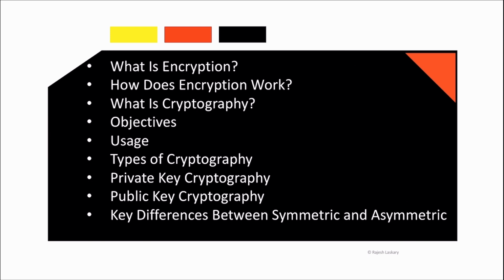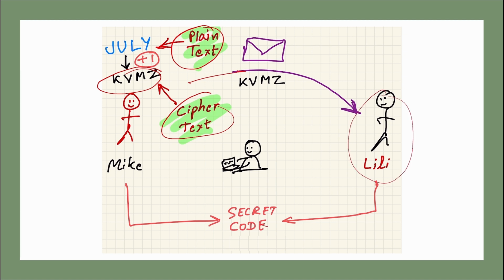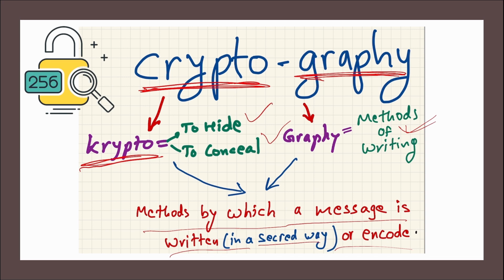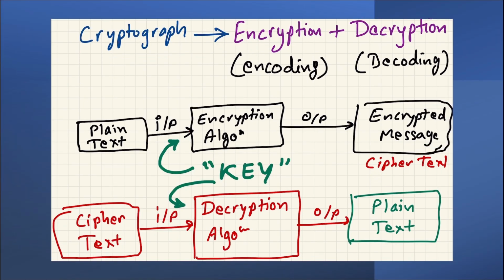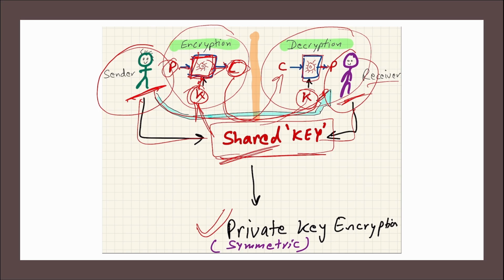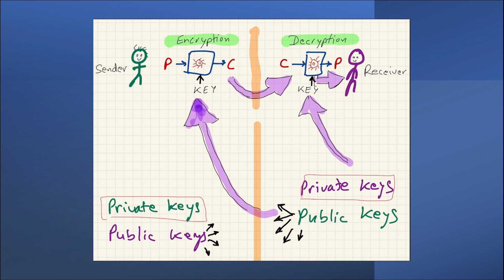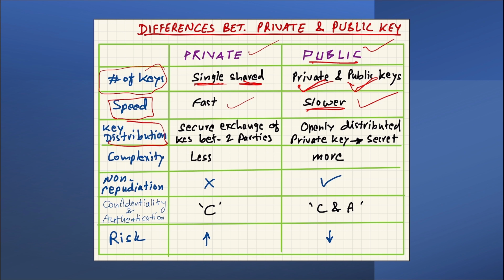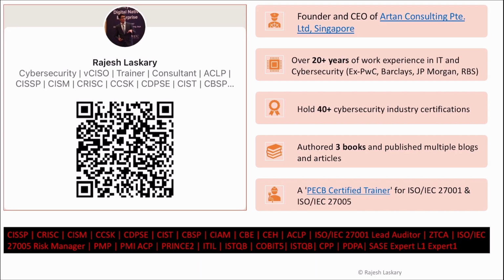What Is Encryption & Cryptography in Cybersecurity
In this informative video, we dive deep into the world of encryption and cryptography to unravel the mysteries behind these vital technologies that safeguard your sensitive data.

🔐 Why Encryption Matters:
Data breaches and cyberattacks are on the rise, making it crucial to understand how encryption and cryptography keep your information safe from prying eyes. Whether you're concerned about your personal privacy or want to enhance your knowledge in the field of cybersecurity, this video provides valuable insights.

Join us on this educational journey into the world of encryption and cryptography. Your online security matters, and we're here to empower you with knowledge.

Be Patient, Be Persistent, and Keep Learning, You'll Get It ONE day!

Best regards
Rajesh Laskary